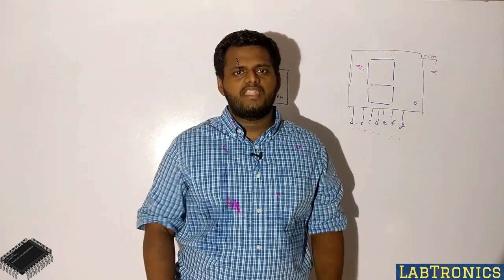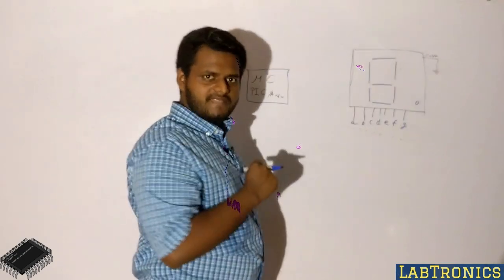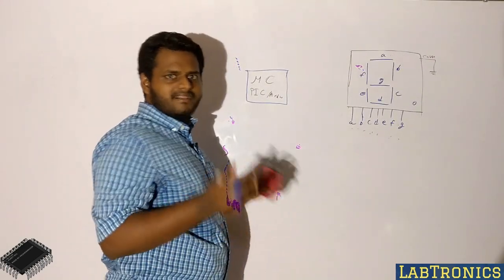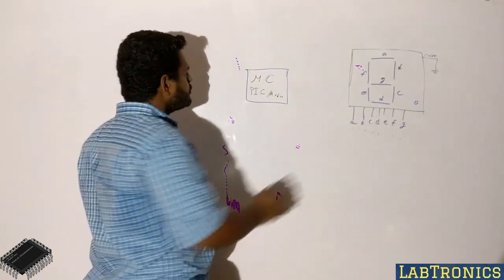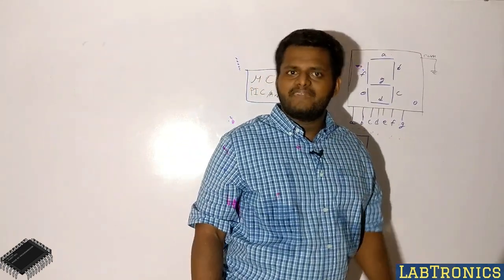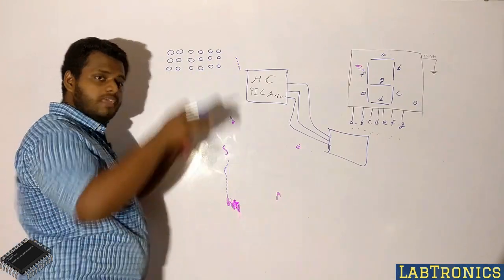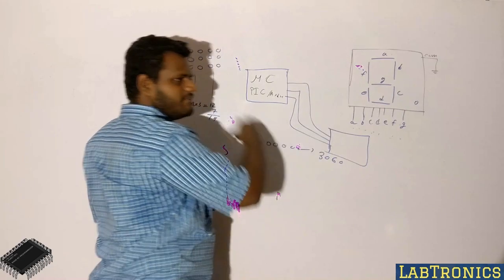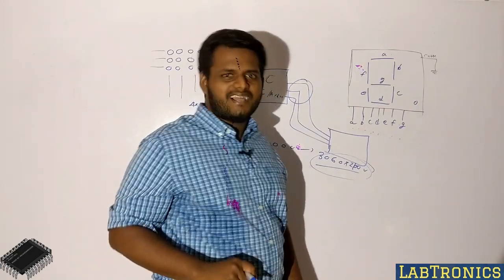01. මොනවාද මේ Shift Register?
වෙසක් කාලයට එළියට එන shift registers පොඩි අයගෙත් ලස්සන led වැඩවලට විතරක් නෙවේ computer motherborad වල පවා data හැසිරවීමට යොදාගන්නවා